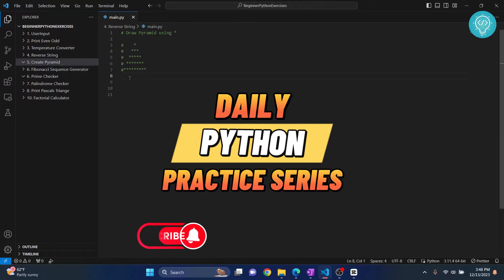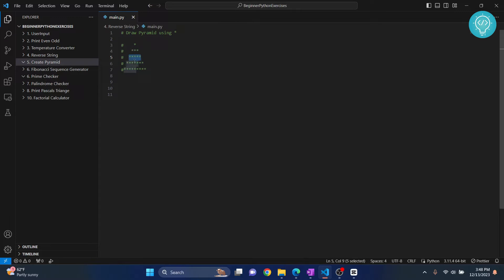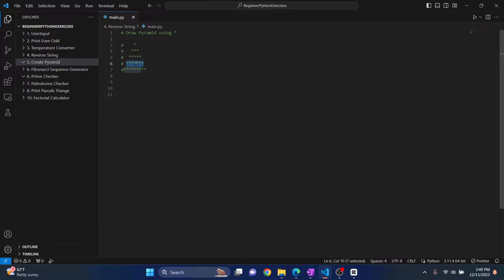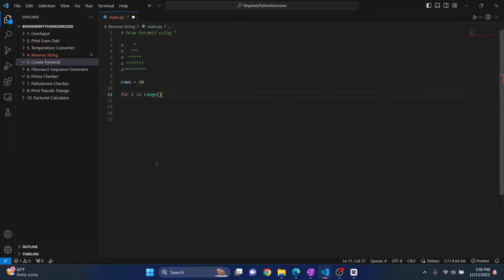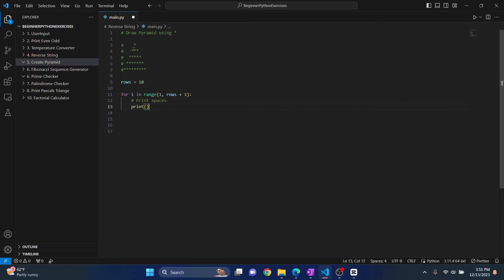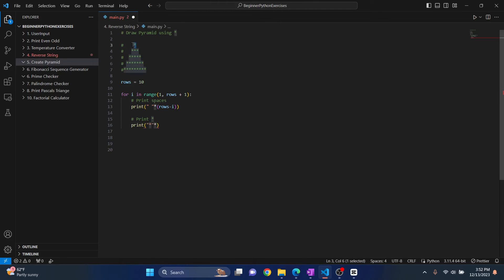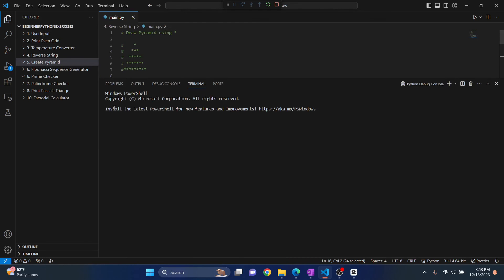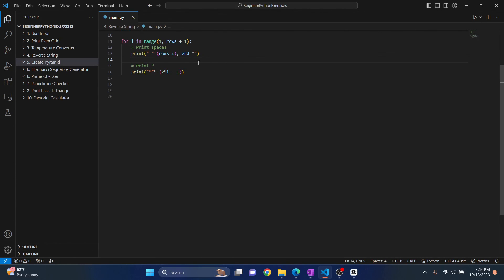Python Exercises - Print Pyramid Using * (Daily Python Practice #5)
In this video, we will create a pyramid using * in python.
We will use python to create something like this:
We've printed pyramid pattern using * stars, the pyramid pattern we print will be dynamic and can be created using * upto any number of rows.

Python Exercise #5: Create a * Pyramid Using Python

10 Python Exercises:
1. Take User Input and Print
2. Temperature Converter
3. Print Pyramid using *
4. Reverse a String
5. Print Even or Odd
6. Check if a number is prime
7. Palindrome Checker
8. Generate Fibonacci Sequence
9. Word Counter
10. Factorial Calculator
More Daily Exercises Coming Soon...

Practice python with these beginner python exercises everyday, and be a python pro!